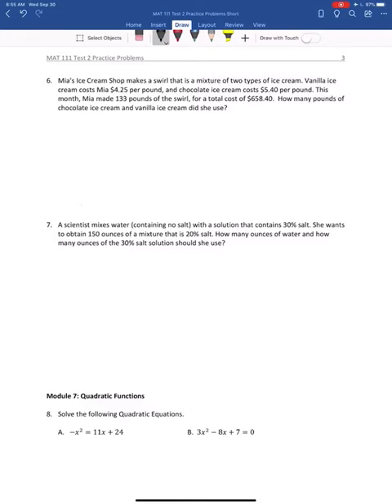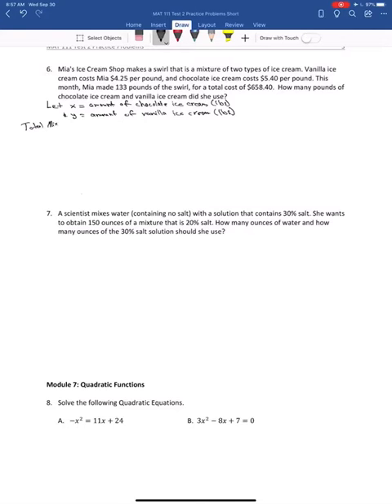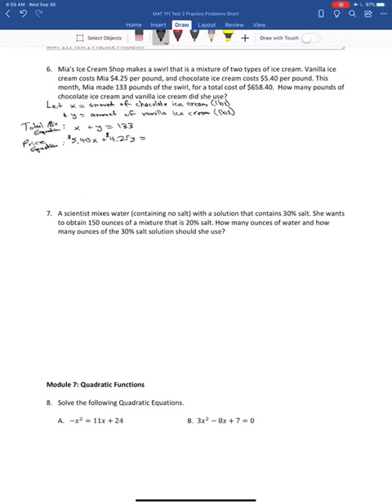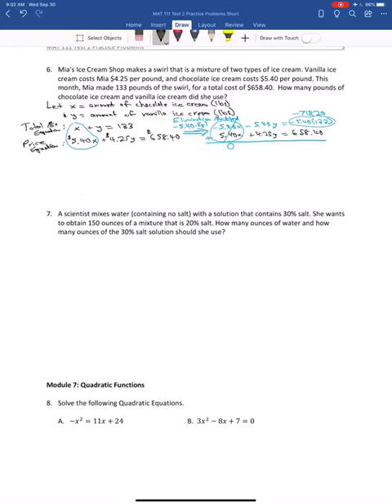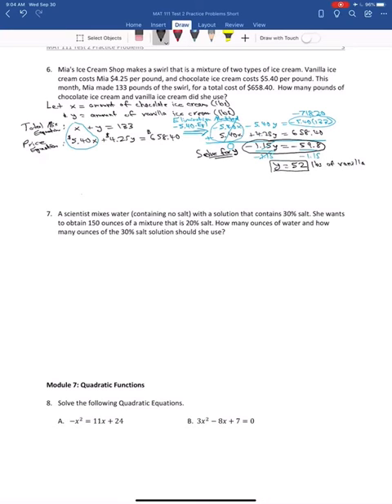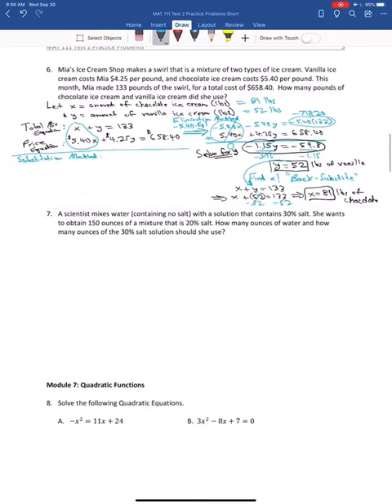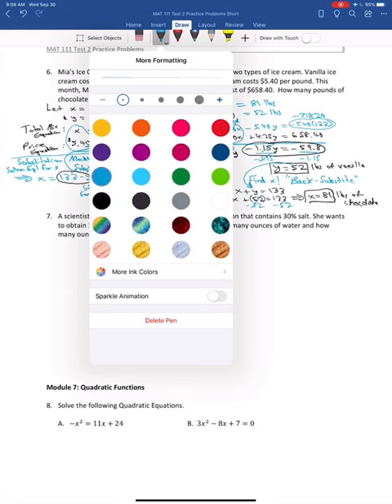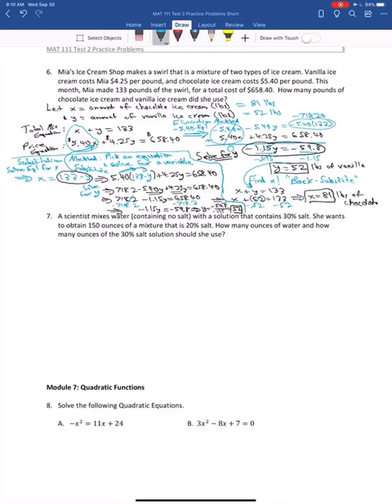Final Exam Review Problem 18